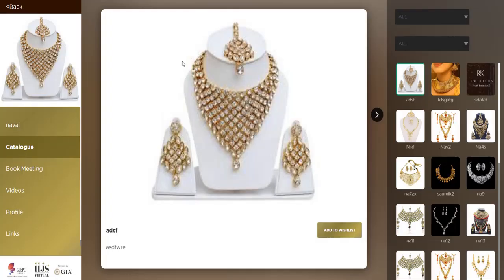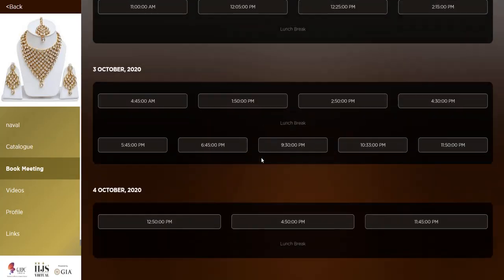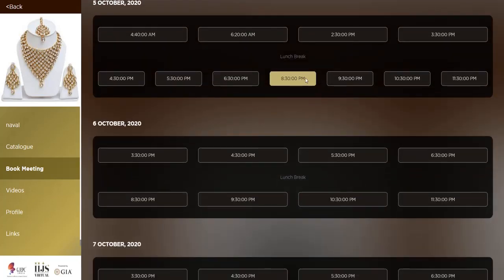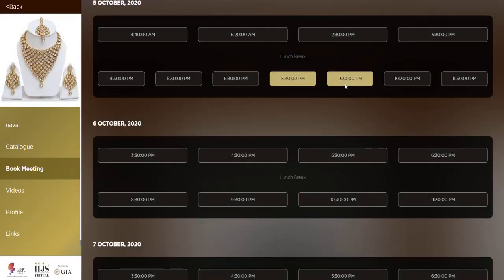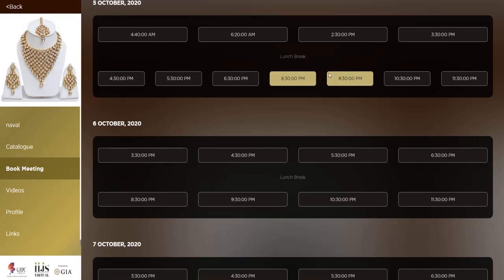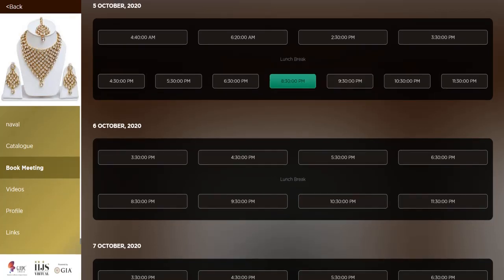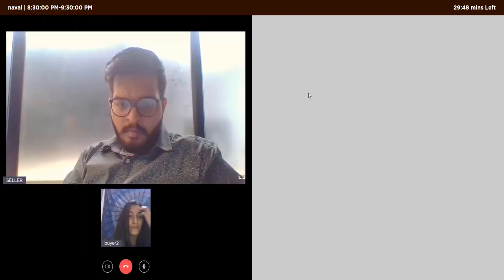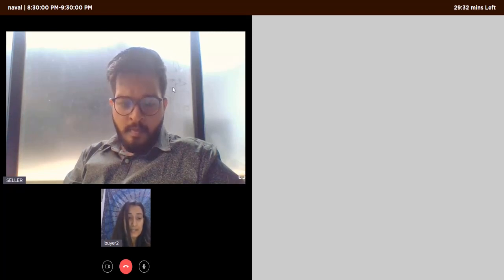IIJS VIRTUAL 2020 VISITOR TUTORIAL VIDEO ON HOW TO BOOK A MEETING ENGLISH PART 2